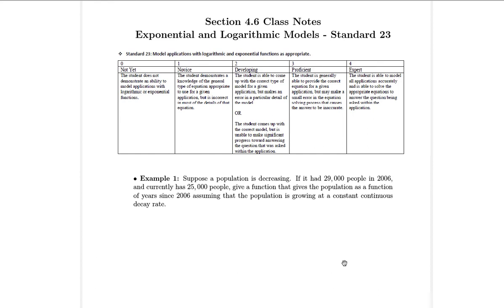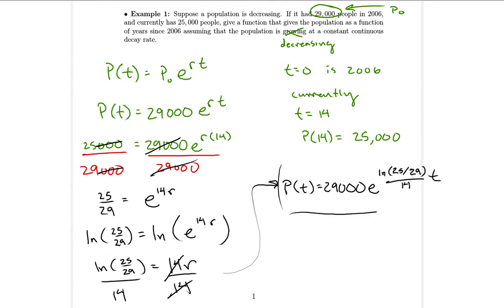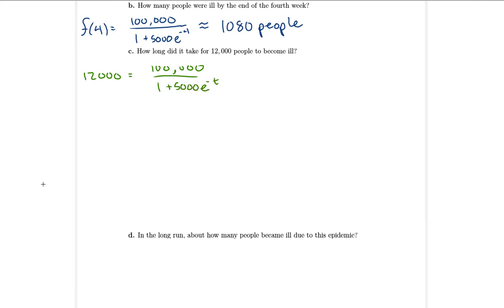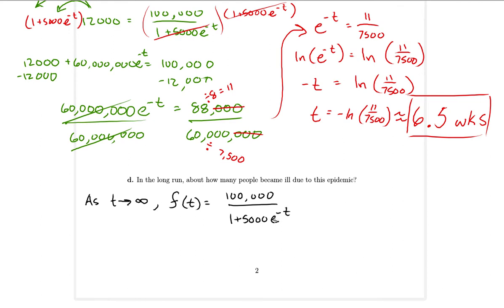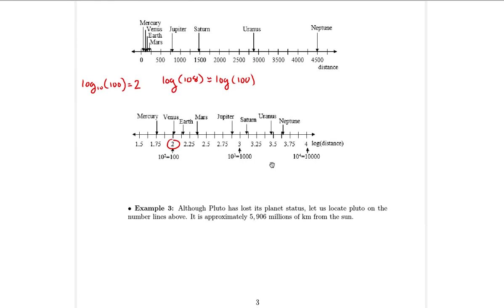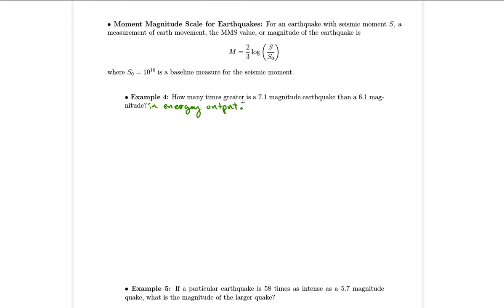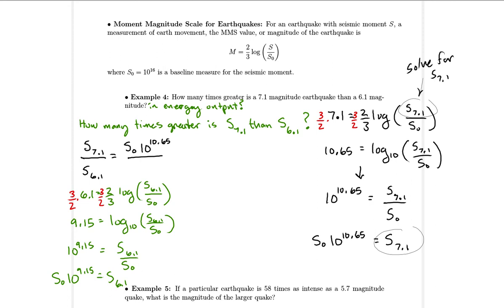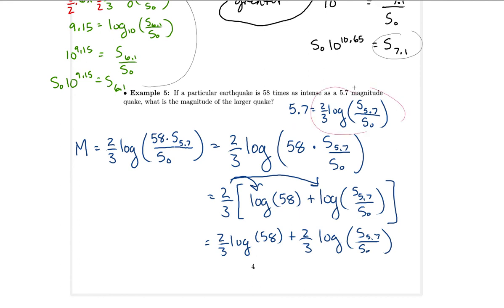Standard 23 Class Notes